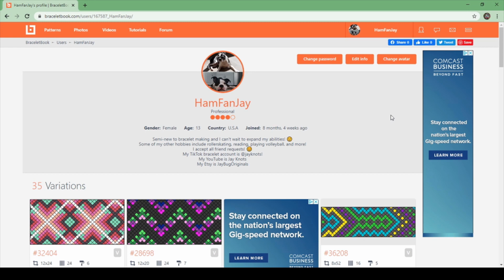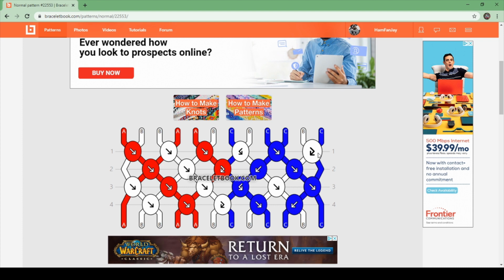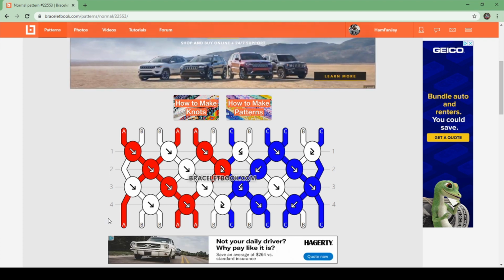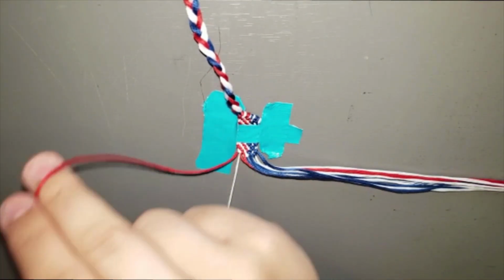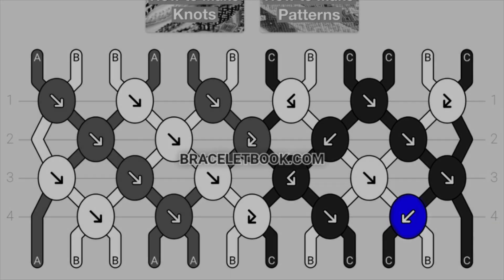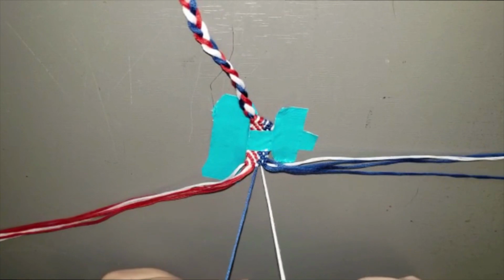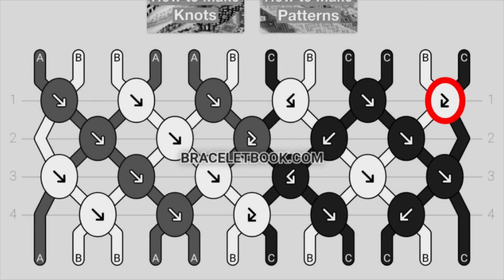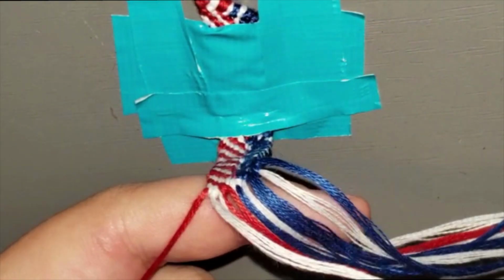Basic Knots & Reading Normal Patterns!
Hey guys! Today I'll be going over how to make the basic knots of friendship bracelets, and how to read normal patterns!

Jay Knots OUT! :)